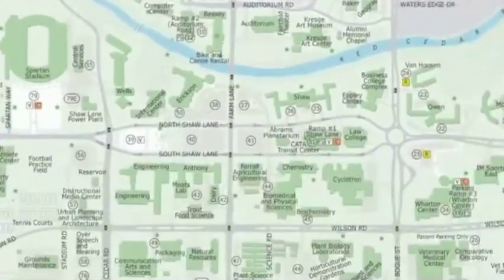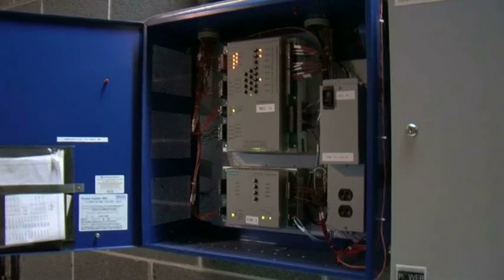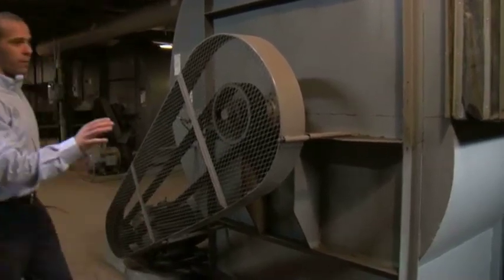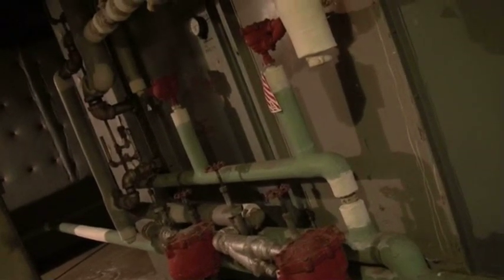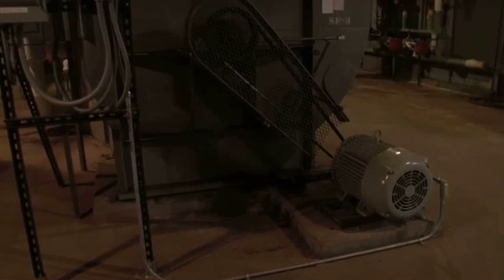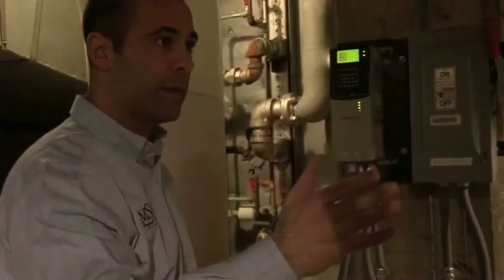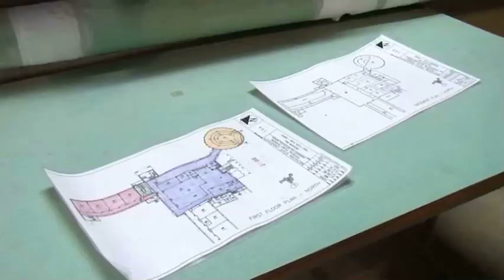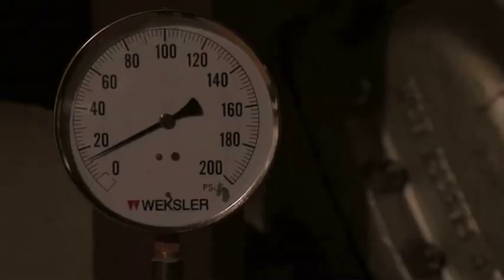Retrocommissioning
MSU recently developed a commissioning team to review the efficiency of individual building heating, ventilation and air conditioning systems to make necessary upgrades that will result in an expected energy savings of 5 percent per building.